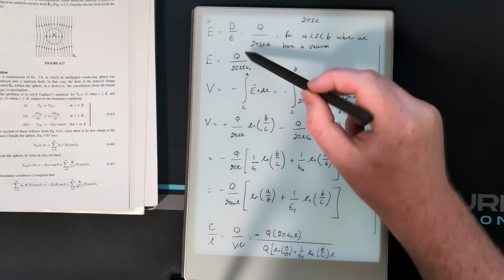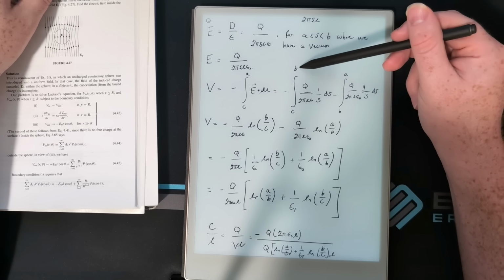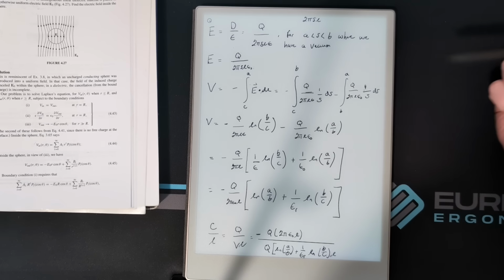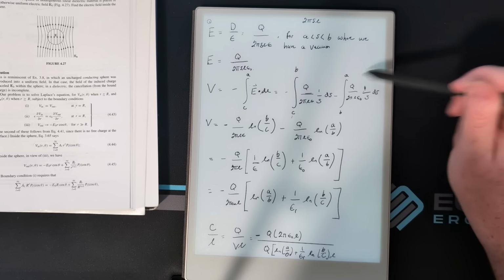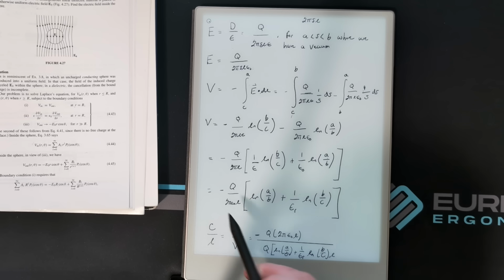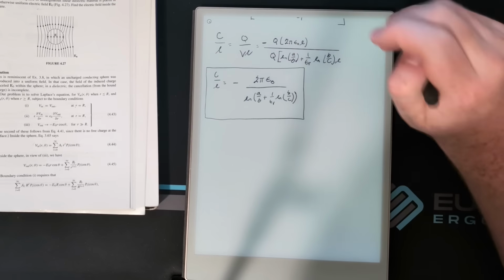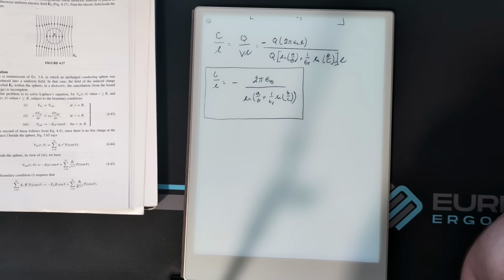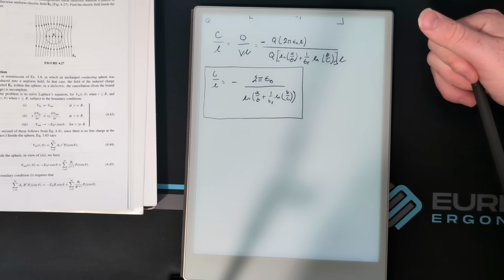David Griffiths Electrodynamics | Problem 4.21 Solution